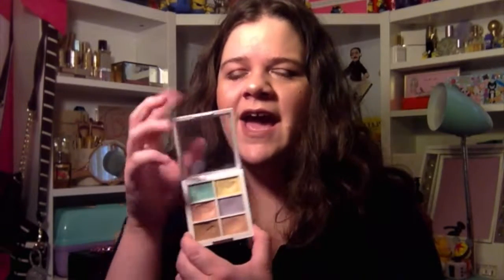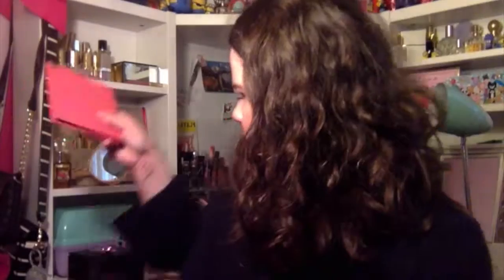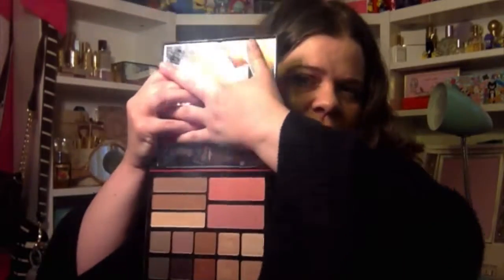February 2018 Favorites!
Heyyy guys! Hope you like my first monthly favorites video... at least I think it's my first monthly favorites? Lol.